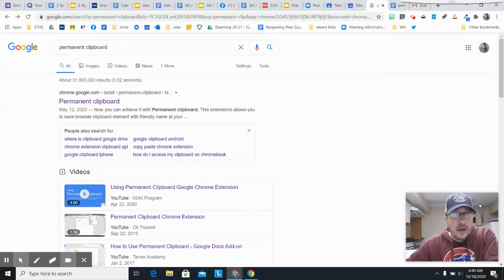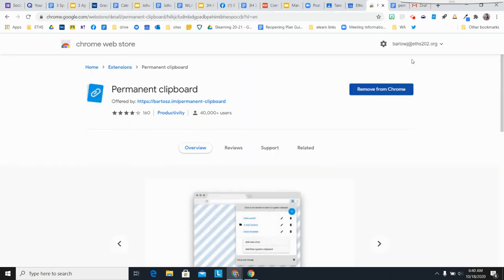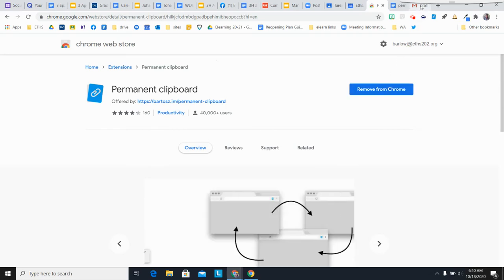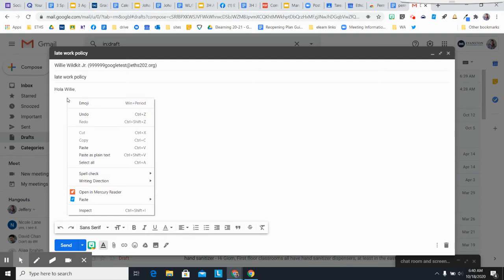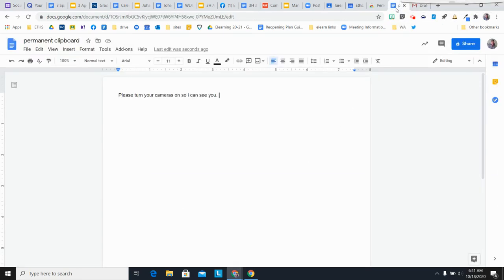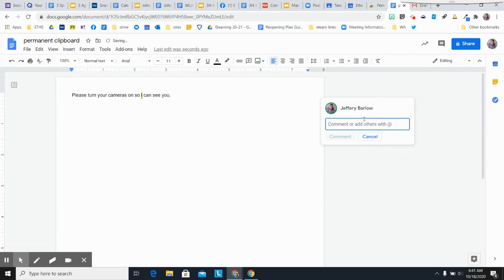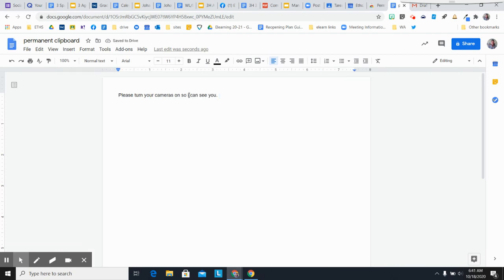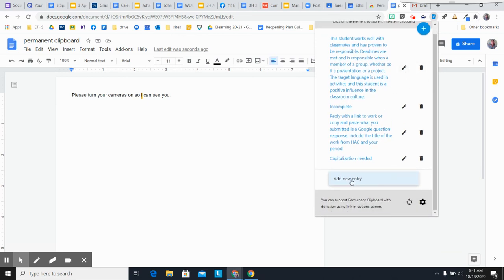Permanent Clipboard extension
Use Permanent Clipboard extension to quickly paste pre-written comments in emails, Google docs, etc.